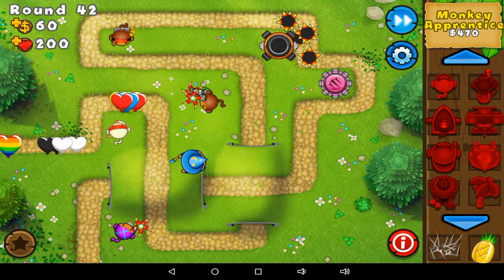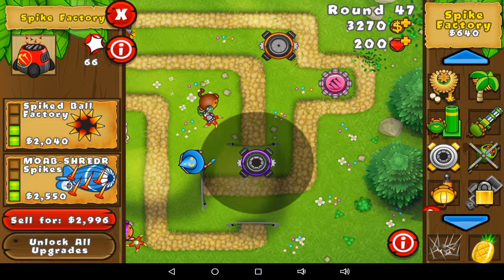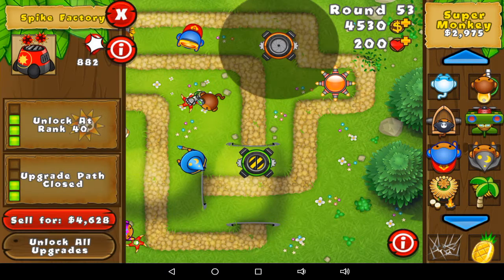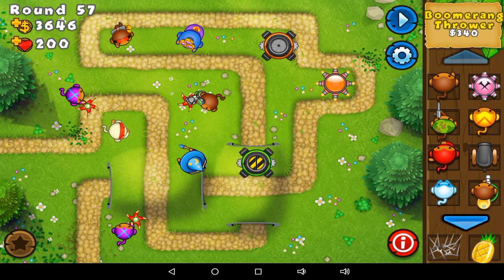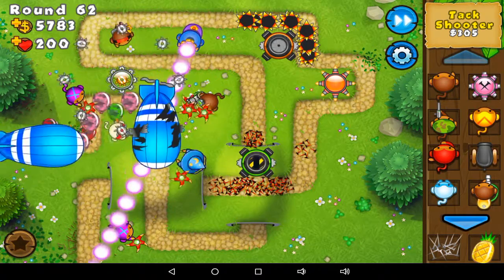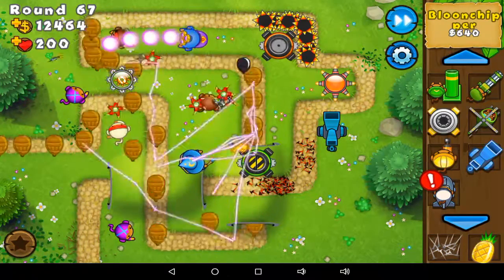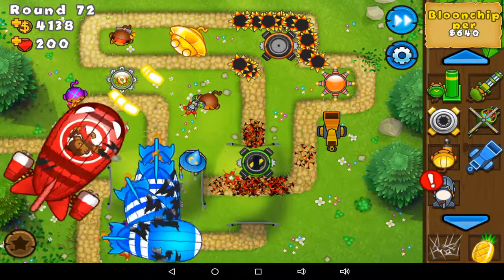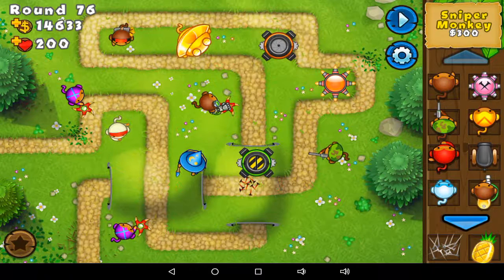Bloons Tower Defense 5 Episode 11. Spike It and End Your Life (Bloons That's You)